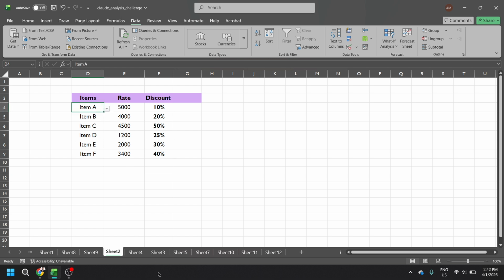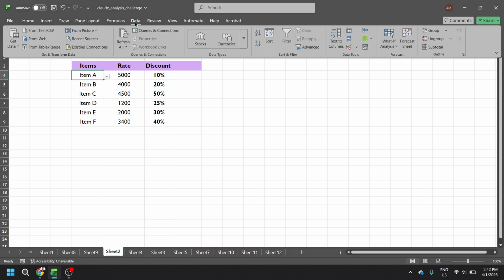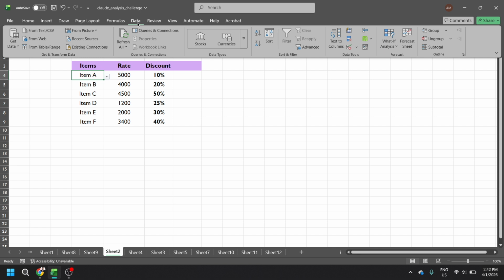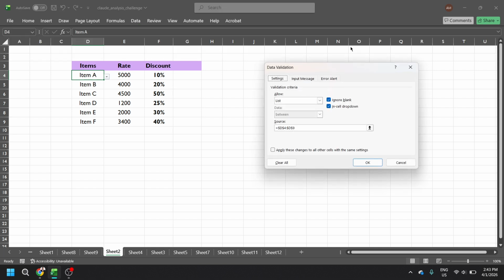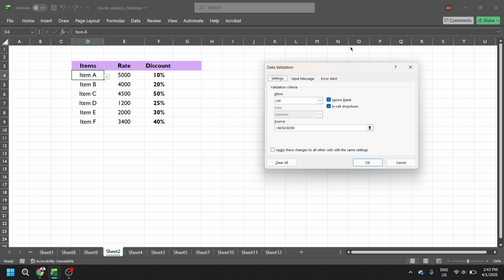How To Remove A Drop Down List In Excel (Updated 2026)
In this video, we discuss how to remove a drop down list in Excel to restore normal typing access to previously restricted cells. Applying clear data validation commands executes a flawless spreadsheet data cleanup. Dive into this Excel tutorial for UI layout editing hacks.